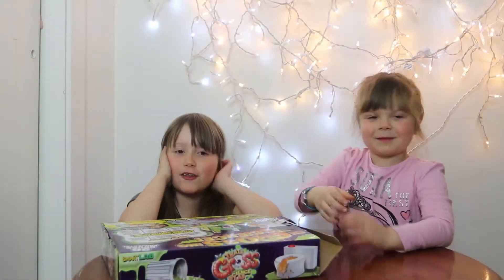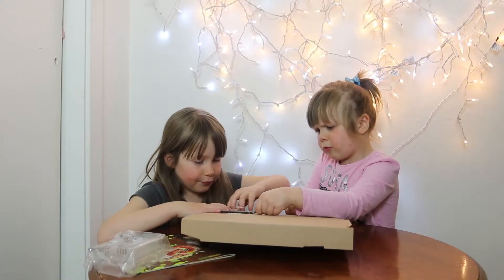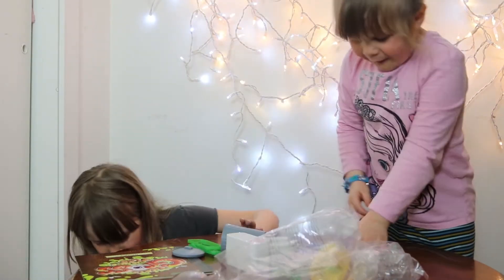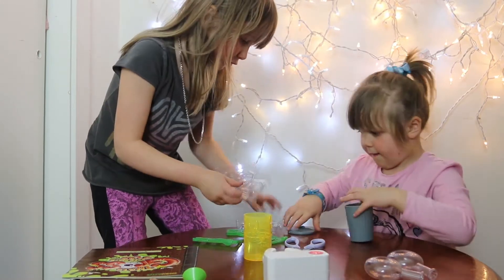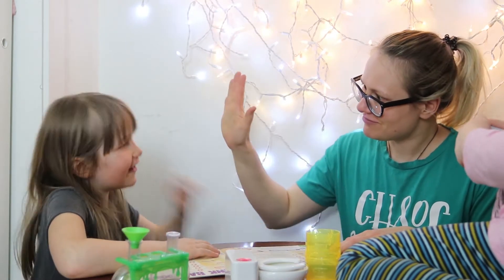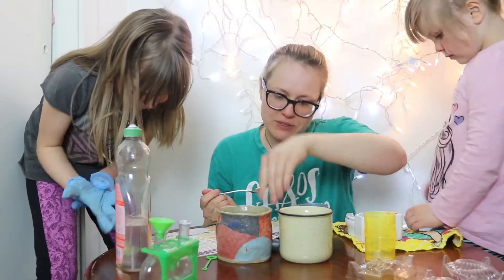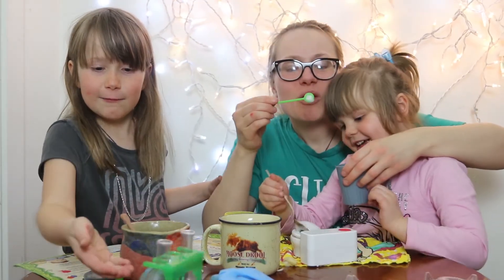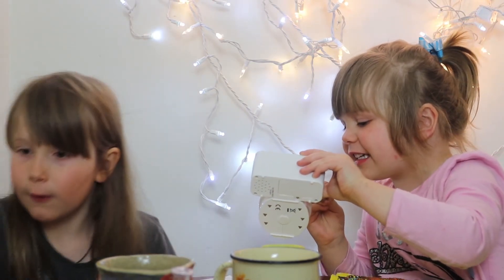Sisters are making stink bubbles!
Sisters received "That's Gross Science Lab" from Santa for Christmas. It's time to open it. We decided to do the "Stink Bubble" project! Join the fun!